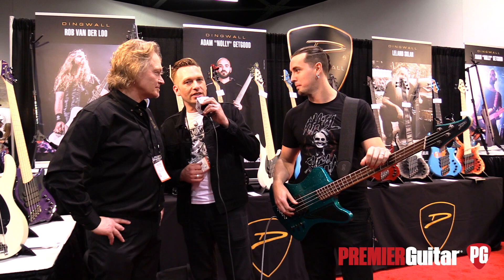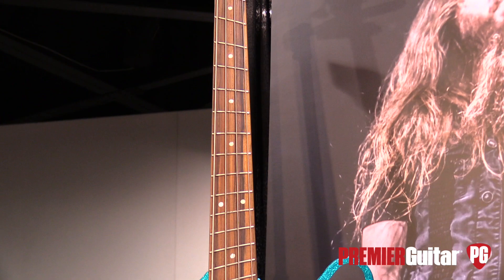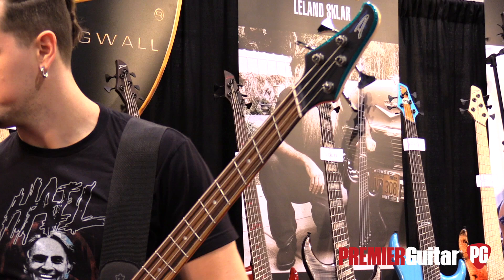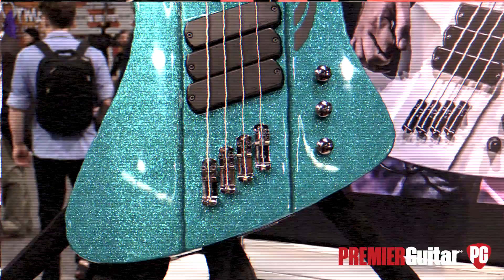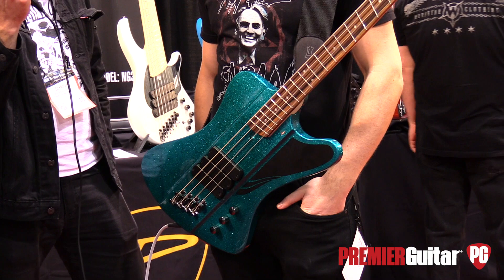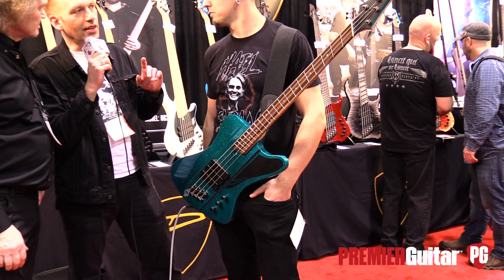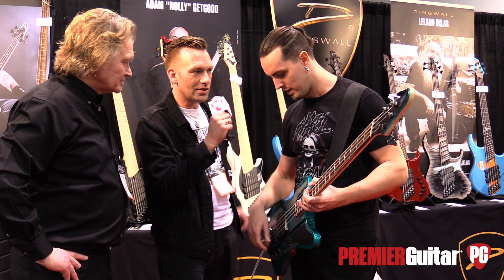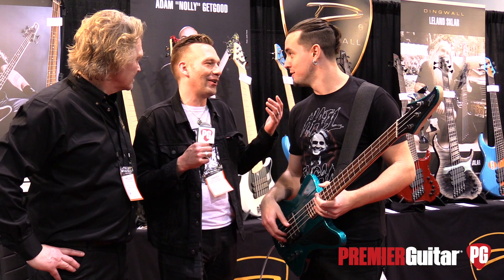NAMM '18 - Dingwall D-Bird Standard Demo